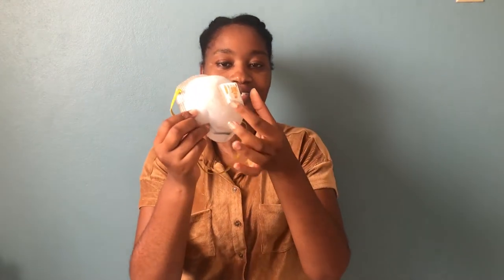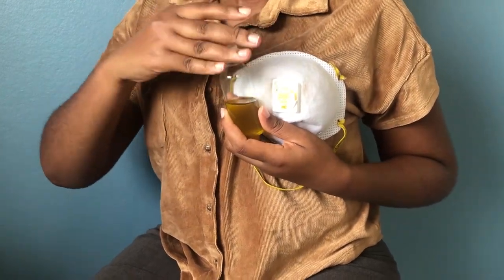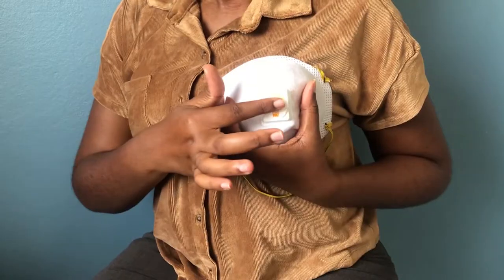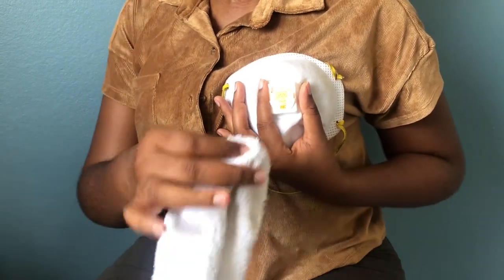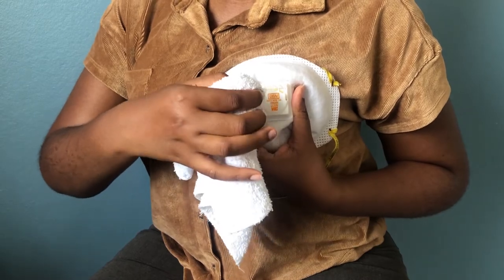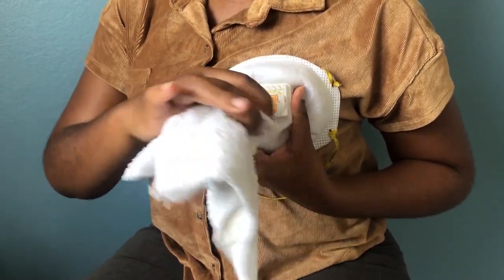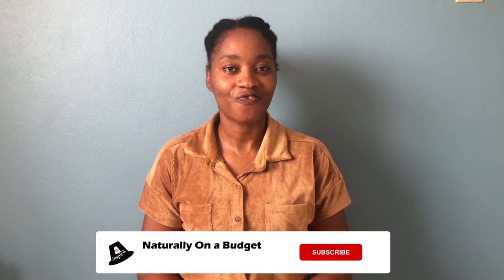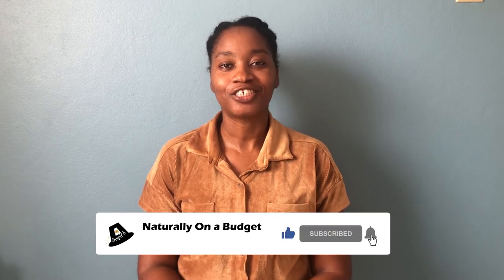How to Clean the Breast Nipples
This video suggest tips for breast health.